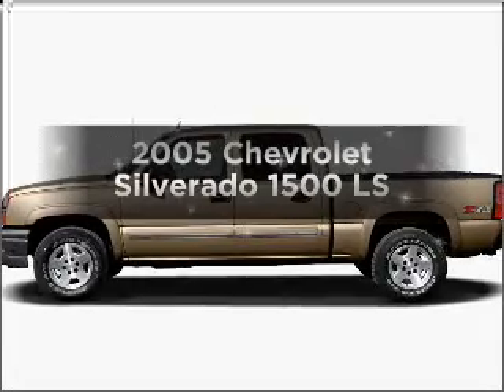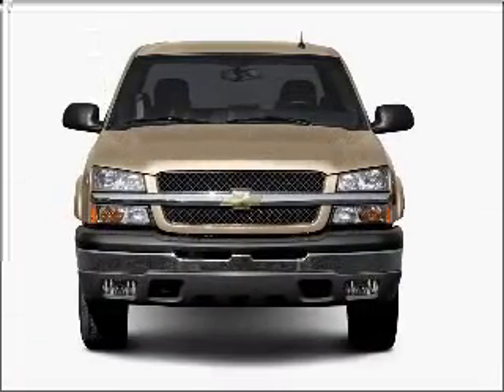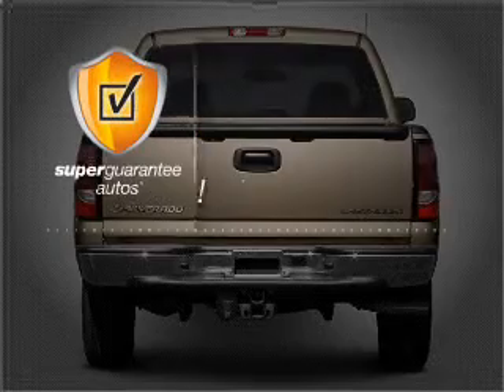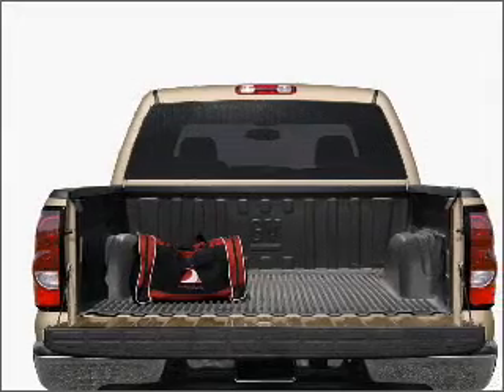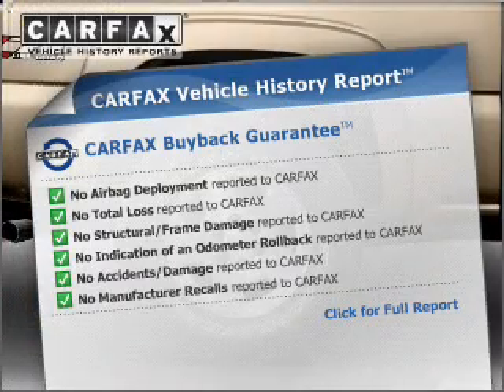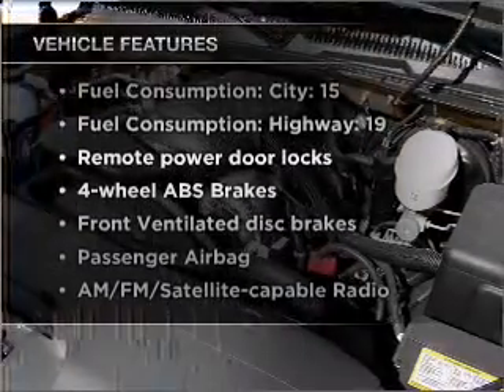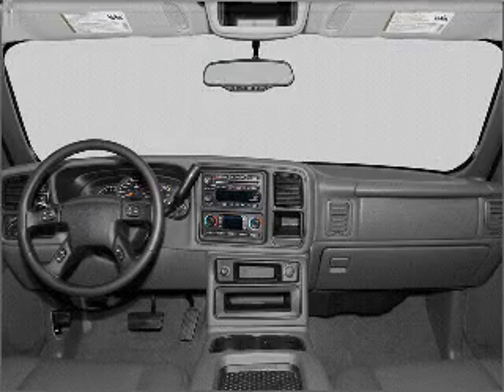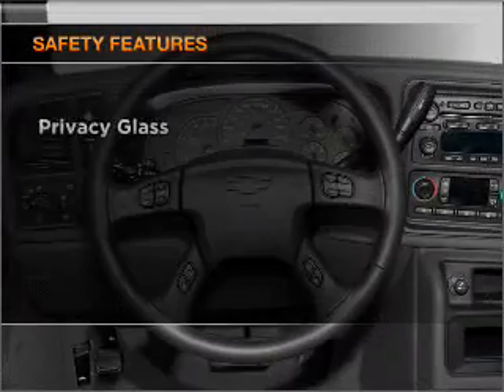2005 Chevrolet Silverado 1500 - Fredericksburg VA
Year: 2005
Make: Chevrolet
Model: Silverado 1500
Trim: LS
Engine: 5.3 liter 8 cylinder 16 valve
Transmission: 4-Speed Automatic
Color: Maroon
Mileage: 49724
Address:
3670 JEFF DAVIS HWY